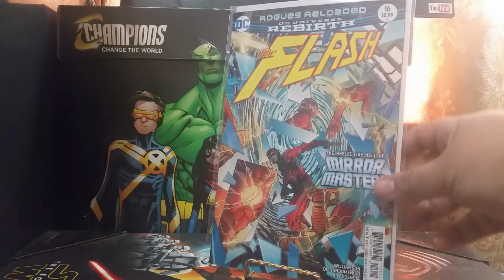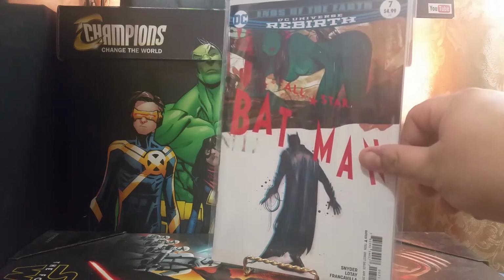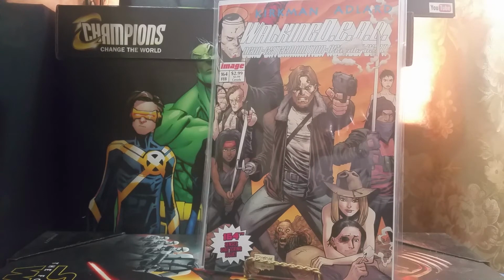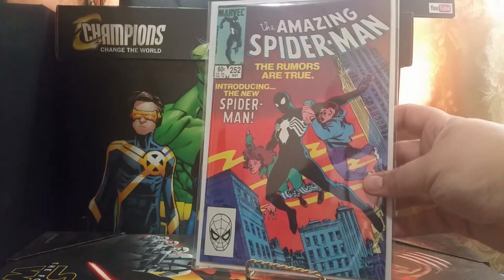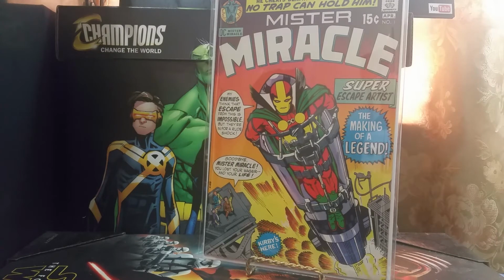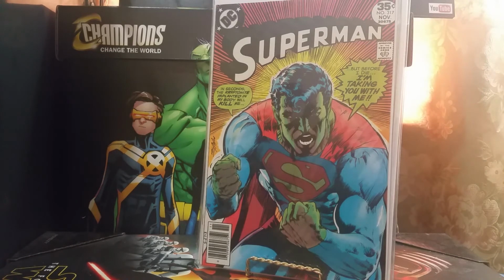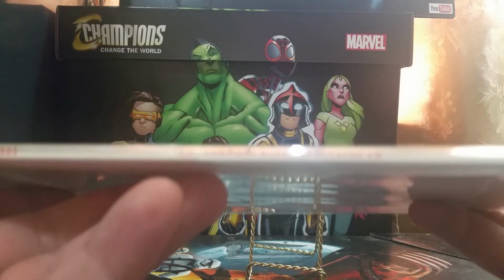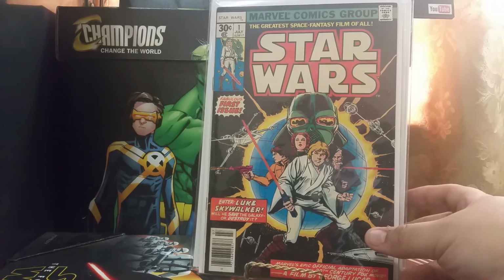Comic book haul 02/19/2017